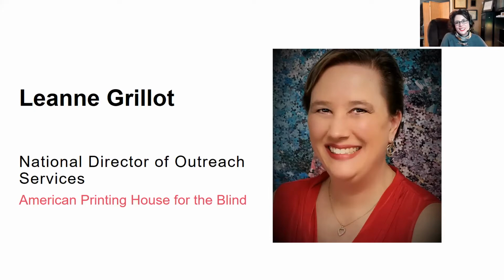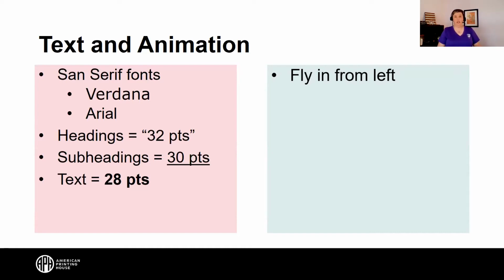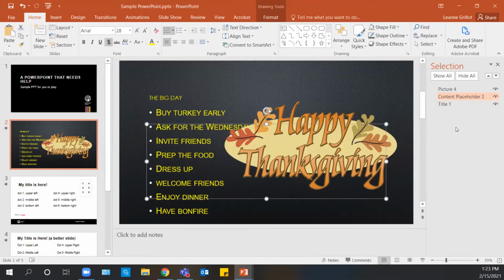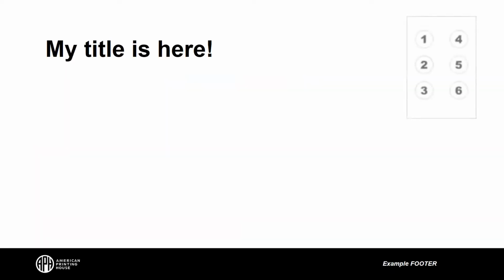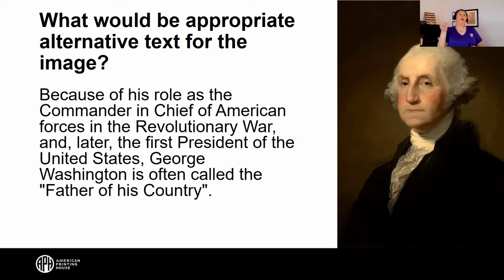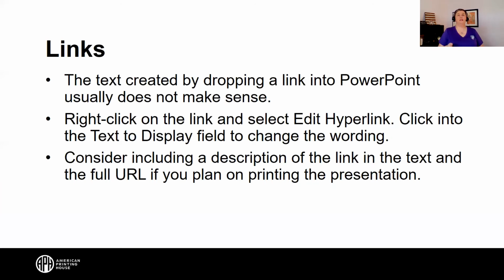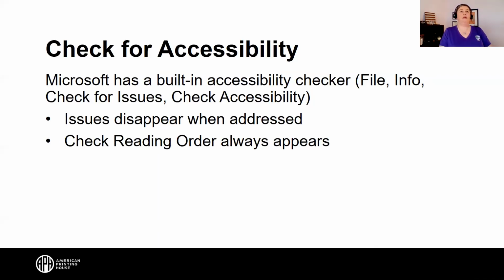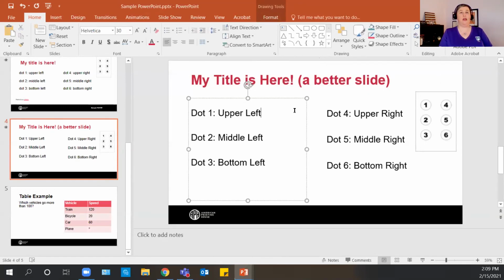Building Accessible PowerPoints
PowerPoints by Microsoft are one of the most popular tools used to organize lessons, meetings and presentations in the educational setting. They are even used to create handouts! This webinar will walk through the steps to make PowerPoint files more accessible for those participants with low or no vision.

Instructor: Leanne Grillot

Instructor’s Title:  National Director of Outreach Services

Target Audience: Vision professionals of any area, general education teachers, special education teachers, professionals who wish to present with APH

Pre-requisite knowledge: General knowledge of how to build a PowerPoint

Learning Objectives:

Learners will identify which text colors, sizes, and animations are best for audiences with low vision.​

Learners will distinguish between layouts and experiment with checking order of slide content.​

Learners will identify the two reasons for alternative text, locate where to place alternative text, and design alternative text.​

Learners will identify what type of tables to include and how to make them accessible for audiences using screen readers.​

Learners will create accessible links in PowerPoints.​

Learners will identify two ways to check PowerPoints for accessibility.

Materials Needed:  Microsoft PowerPoint